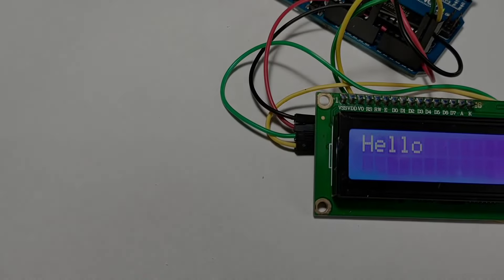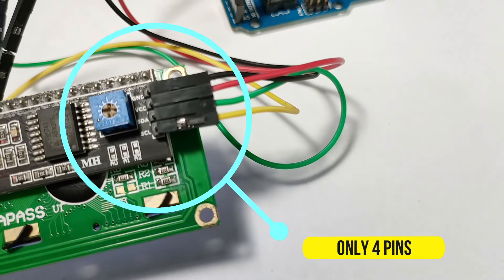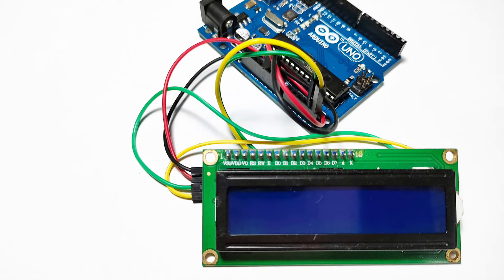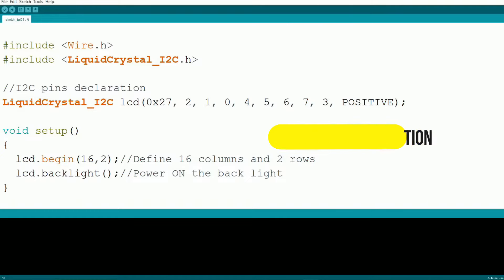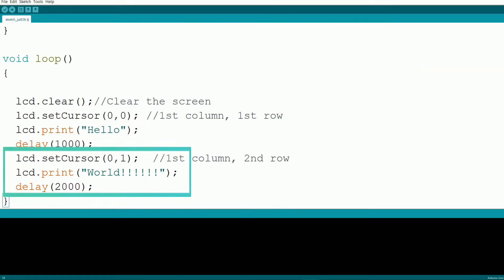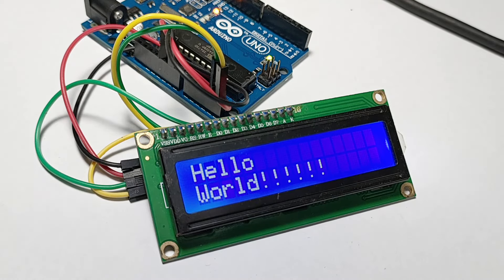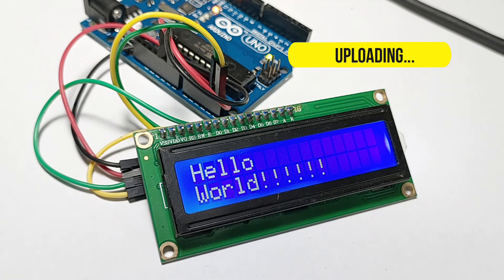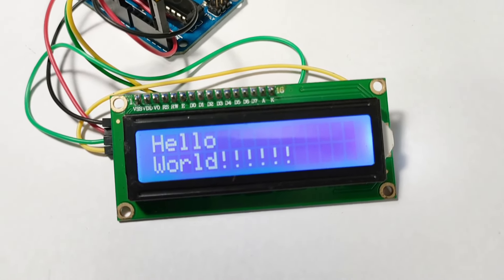Arduino I2C LCD Tutorial: Step-by-Step Guide for Beginners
Learn how to connect and use an I2C LCD with Arduino in this comprehensive beginner's tutorial! 📟🚀

In this video, we'll guide you step-by-step through the process of wiring and coding an I2C LCD module with an Arduino board. Whether you're new to Arduino or looking to enhance your projects with a clear display, this tutorial is perfect for you. We'll cover everything from the components you need to the code required to get your I2C LCD up and running.

What you'll learn:

1. Introduction to I2C LCD: Understand the basics and benefits of using an I2C LCD with Arduino.

2. Components and Wiring: Step-by-step instructions on how to connect your I2C LCD module to the Arduino.

3. Installing the LiquidCrystal_I2C Library: How to install the necessary library in the Arduino IDE.

4. Writing the Code: Detailed walkthrough of the code to control your I2C LCD.

5. Uploading and Testing: How to upload the code to your Arduino and test the LCD display.

6. Customizing Your Display: Tips on how to modify the code to display custom messages.

By the end of this video, you'll have a fully functional I2C LCD display integrated with your Arduino project, capable of showing custom messages and providing a dynamic display for your electronics projects.